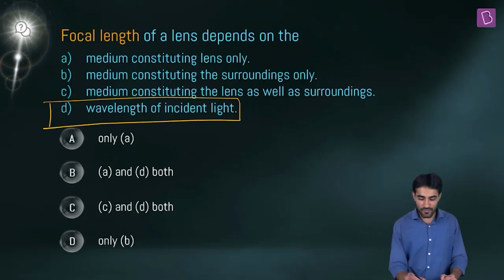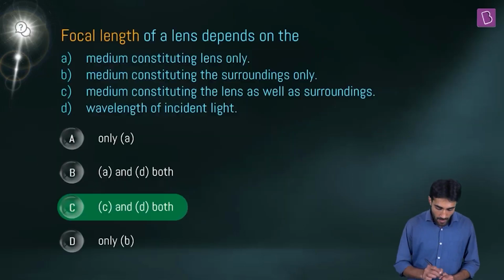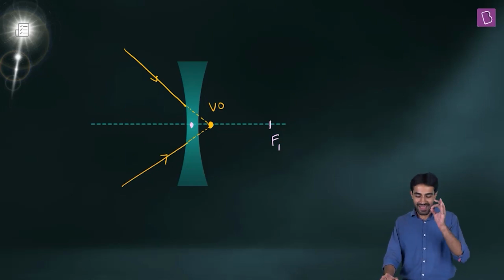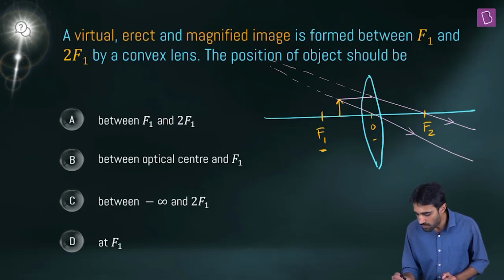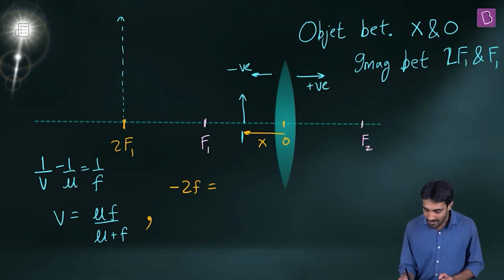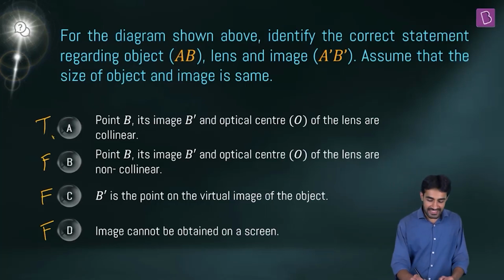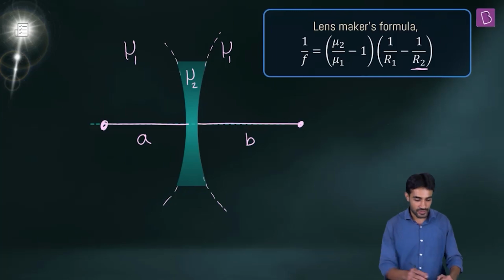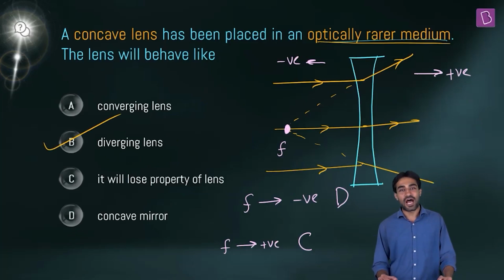Daily Quiz #120| Class 11-12 & Droppers | Physics| Atiullah Sir| NEET 2021/2022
Question 1: 00:02 Focal length
Question 2: 04:56 Concave Lens
Question 3: 09:42 Convex Lens
Question 4: 15:30 Image and Object Size
Question 5: 18:12 Concave Lens